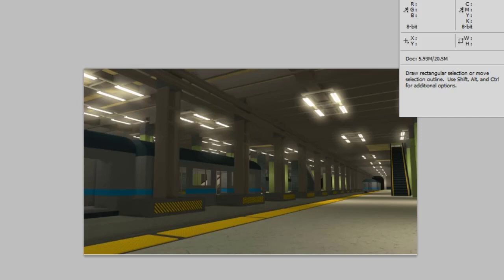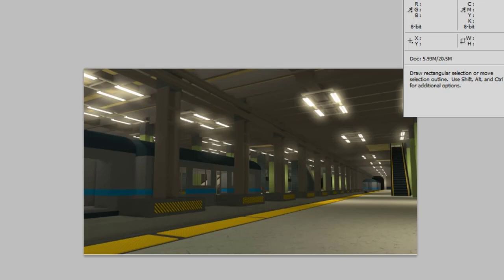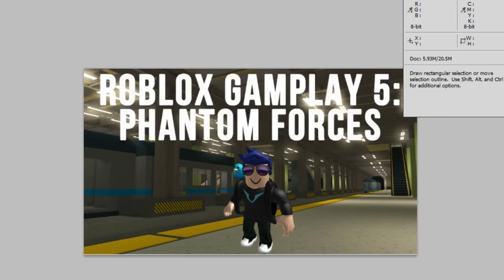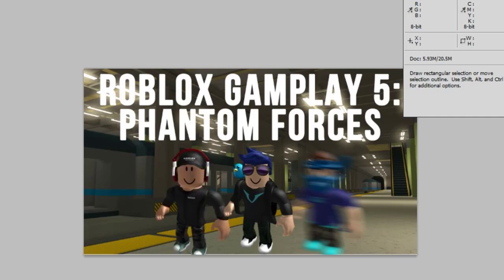Roblox Gameplay 5 (Thumbnail Making)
huge hiatus incoming... be prepared